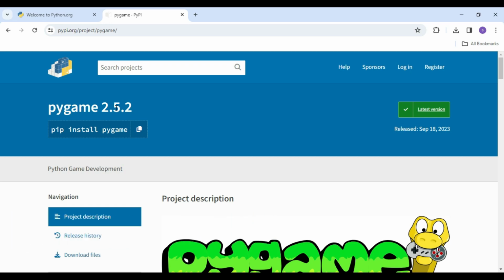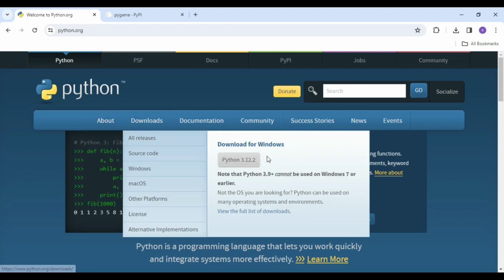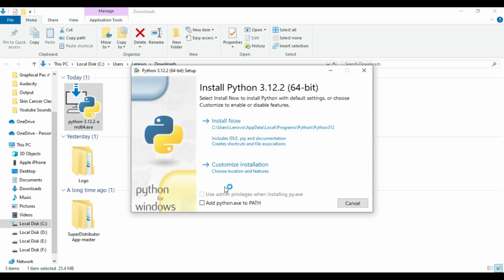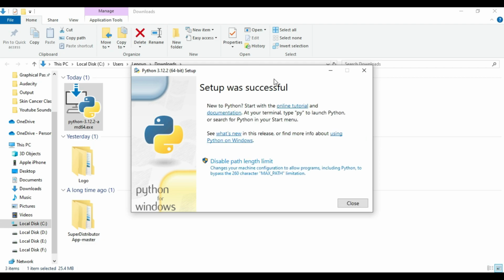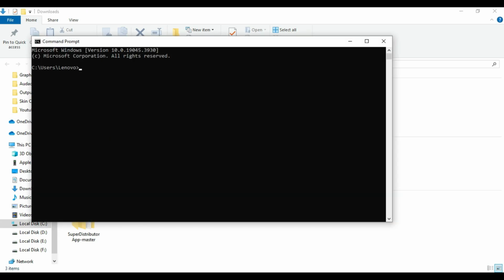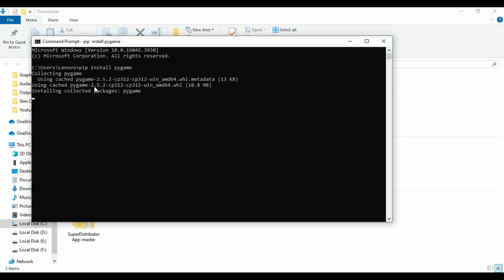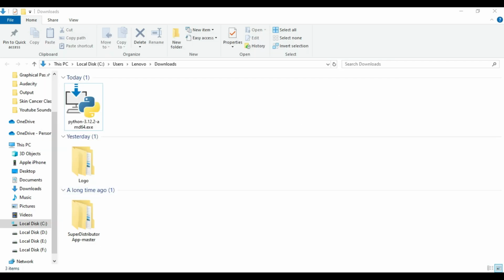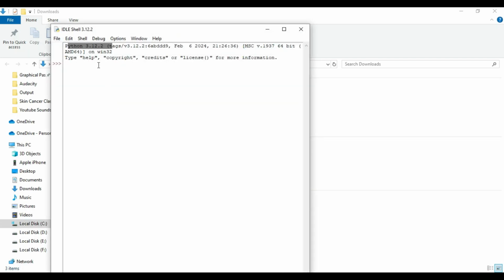How To Install Pygame In Python 3.12 (Windows 10) | Latest Version 2024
how to install pygame in python windows 10 and windows 11.

In this video I will show you how to install pygame in python 3.12.
By the end of this video you will understand how to install pygame in window 10 and windows 11 using pip command.

You can follow the same steps to install in windows 11.

pip command is use to install python package, in this video we will use pip to install pygame latest version in window 10 with python 3.12

What is Pygame ?

Here you find the documentation and you can also read how to install Pygame